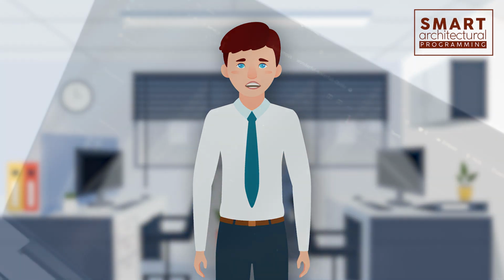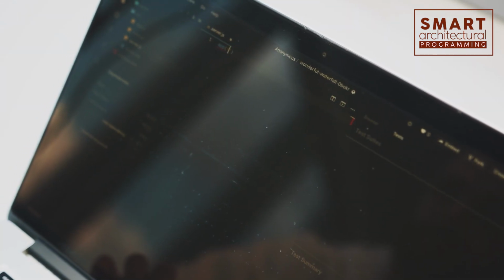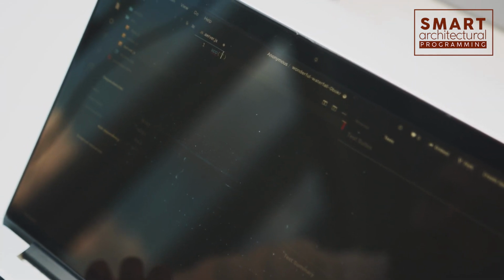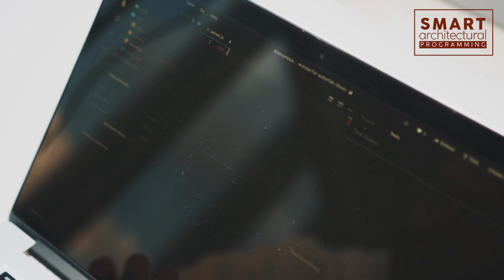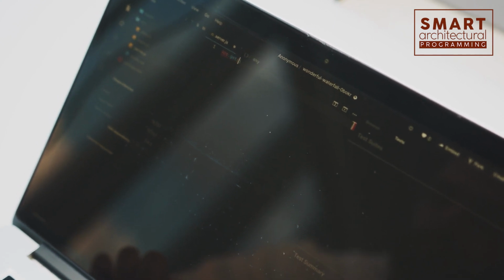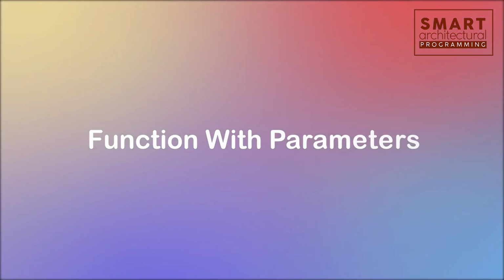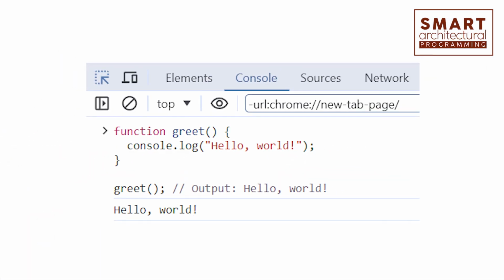Understanding Functions and Scope in JavaScript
Welcome to the world of JavaScript Scope and Functions, where the dynamic interplay between JavaScript Scope and Functions unfolds. In this concise introduction, we delve into the core concepts of JavaScript Scope and Functions, unraveling their significance in modern web development. Join us as we navigate through the intricate landscape of JavaScript's Scope and Functions!

Delving into the realm of JavaScript programming, ""Functions and Scope in JavaScript"" stands as a pivotal tutorial for programmers aiming to grasp essential coding concepts. This tutorial goes beyond the basics, offering in-depth insights into JavaScript's functional capabilities and scope handling, crucial for building robust web applications. Here's what you can expect from this comprehensive exploration:

- Gain a deep understanding of JavaScript functions, from basic syntax to advanced usage in programming logic.
- Explore the nuances of scope in JavaScript, including global scope, function scope, and block scope, essential for efficient code organization.
- Learn effective error handling techniques, such as using try-catch blocks, to throw and catch exceptions seamlessly in your JavaScript programs.
- Discover the parallels and differences between JavaScript and other popular programming languages like Java and Python, especially in web development contexts.
- Dive into practical examples and demonstrations, including popular frameworks like Flask for Python web applications, guided by industry experts like Corey Schafer.

Unlock the full potential of JavaScript programming with this tutorial, bridging the gap between foundational knowledge and advanced coding techniques for a seamless development experience.

🚀 Dive deep into JavaScript's core with our tutorial on ""Functions and Scope in JavaScript""! Don't forget to explore our channel for related videos and playlists to enhance your programming journey! 🚀